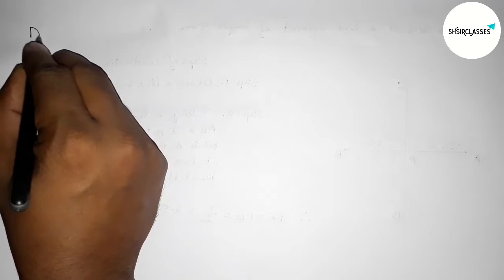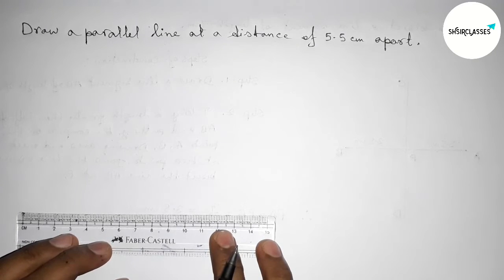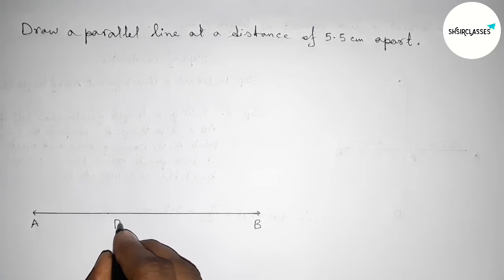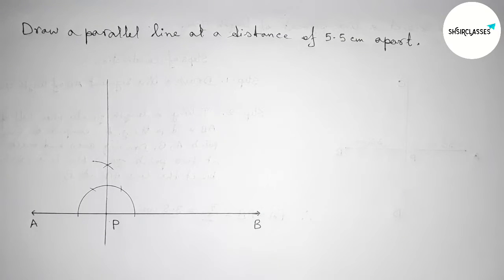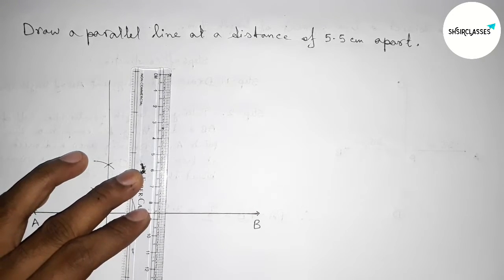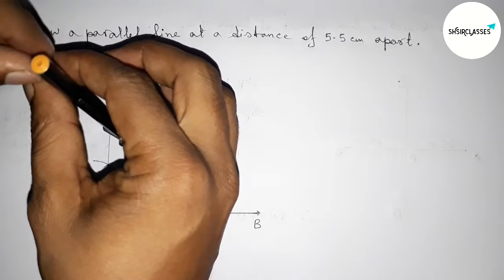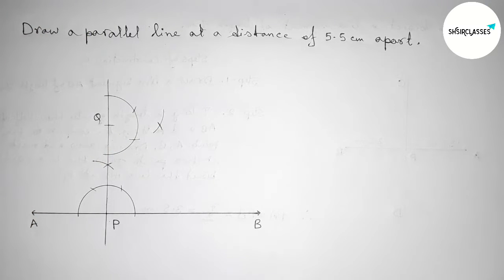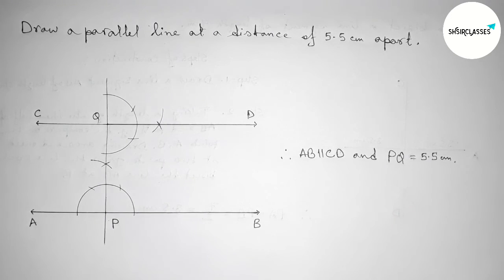How to draw a parallel line at a distance of 5.5 cm from each other.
In Easy Way how to draw a parallel line at a distance of 5.5 cm from each other. @SHSIRCLASSES. Geometrical Construction.